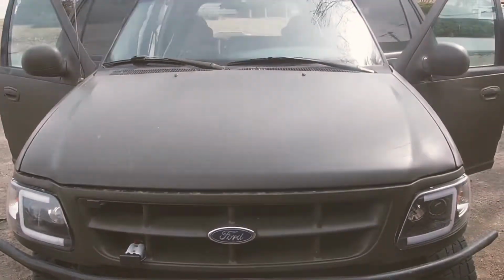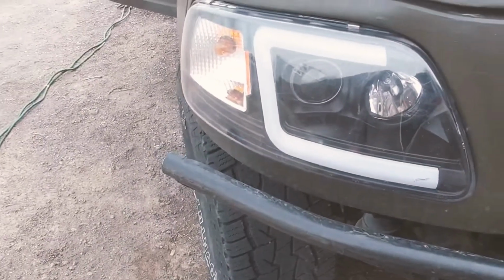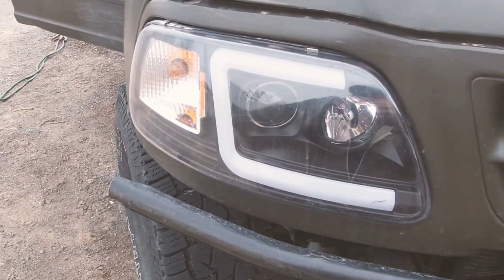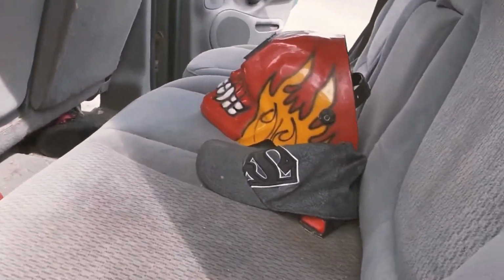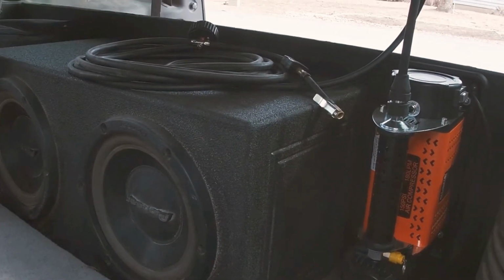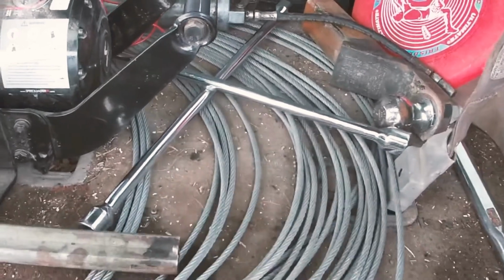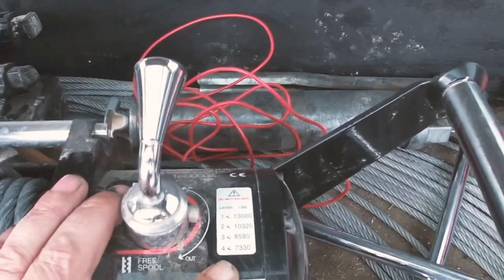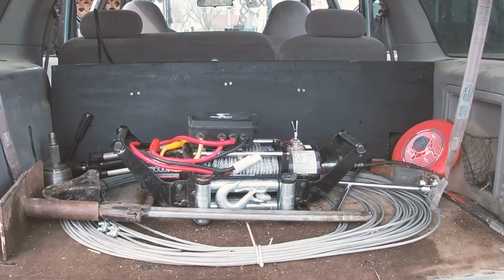Still at it!! Ford Expedition Off-road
Would ya just look at it?!?!